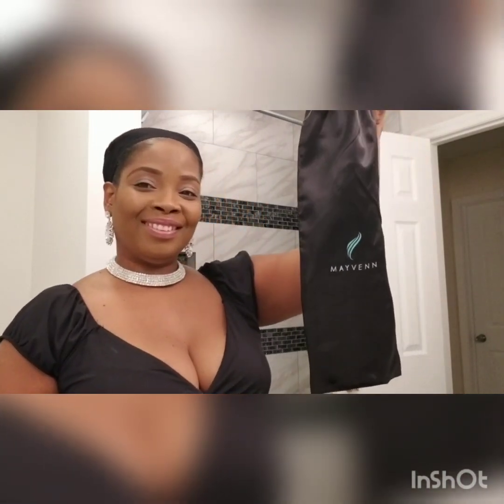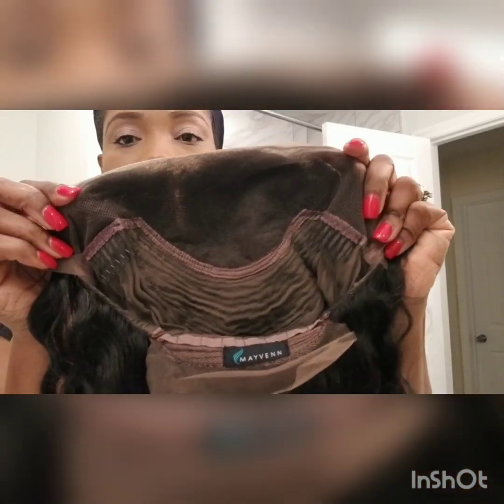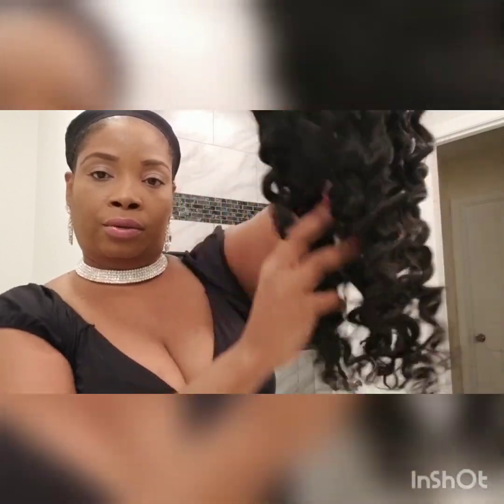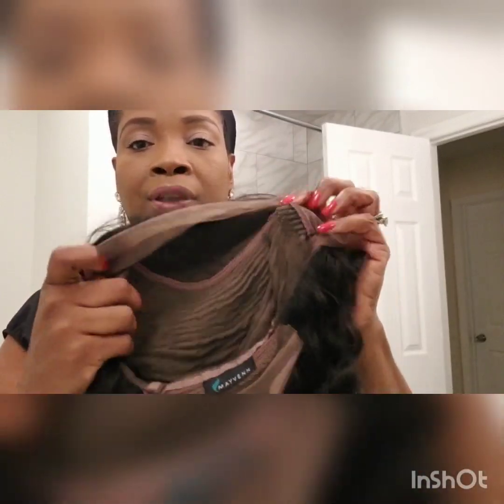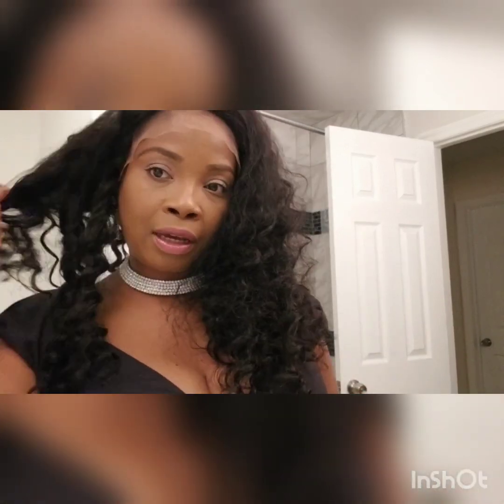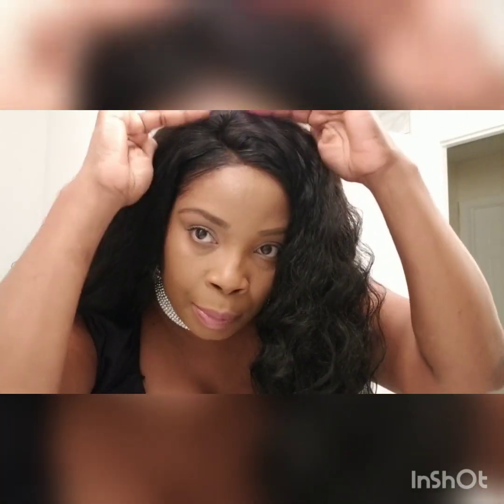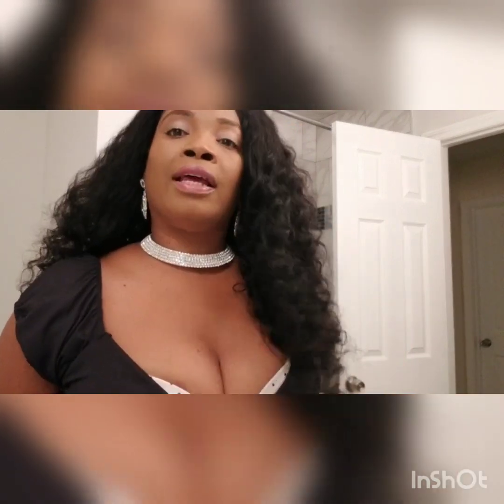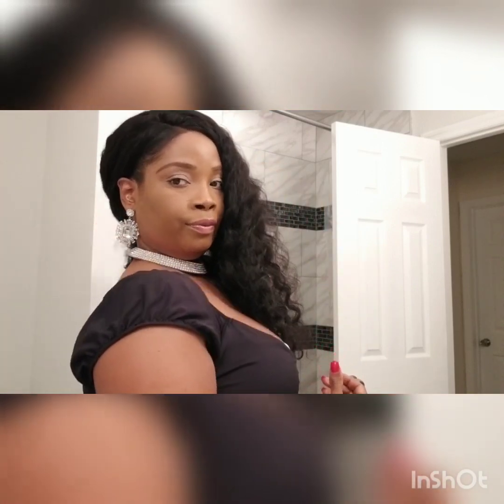MAYVENN WIG Brazilian Deepwave WIG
Mayvenn Wig Brazilian Deepwave 22 inches

Wig: Brazilian Deepwave 22 inches